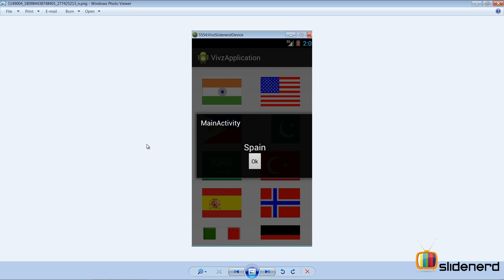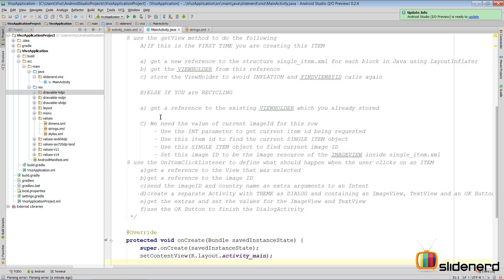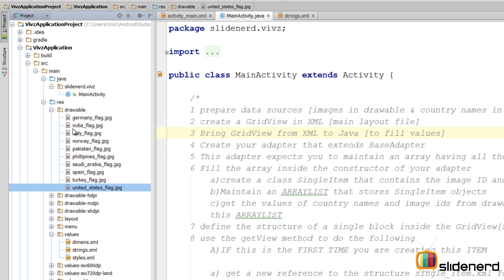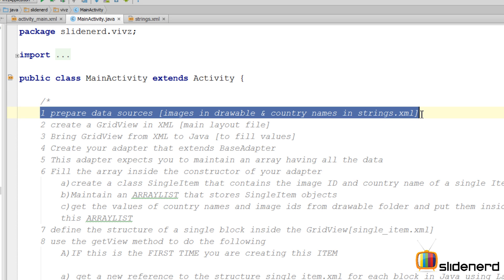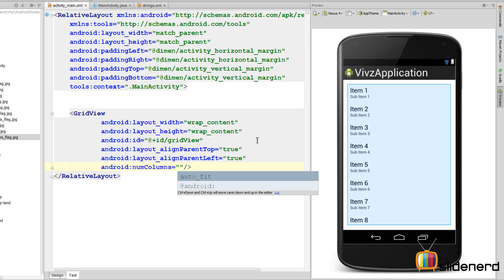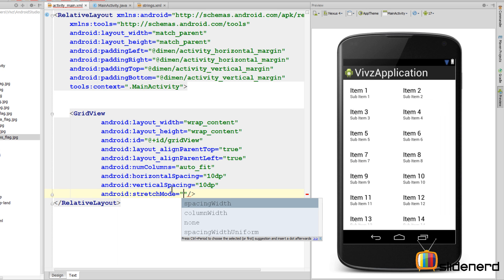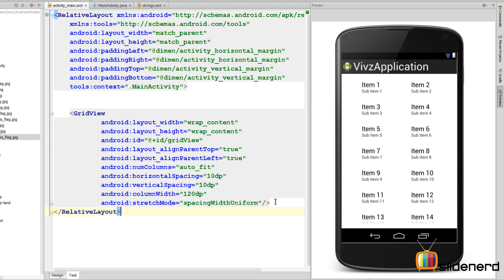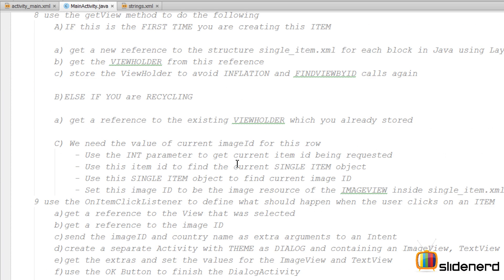98 Android GridView Tutorial Part 2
This Android GridView Tutorial video shows what is a GridView in Android, how does the GridView work as an AdapterView to accept data from an ArrayAdapter or BaseAdapter to construct View objects, how the attributes of a GridView like android:stretchMode, android:columnWidth, android:verticalSpacing, android:horizontalSpacing, android:numColumns work